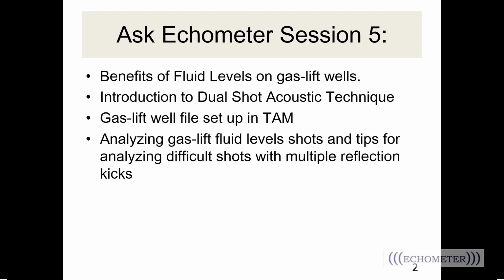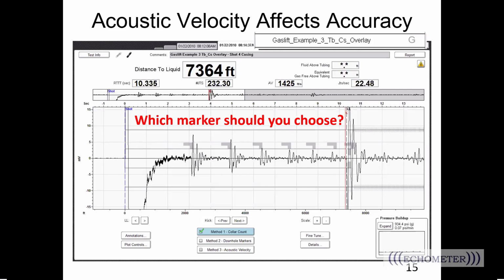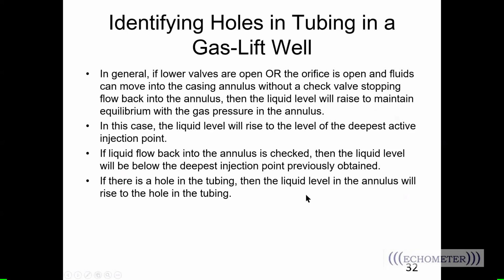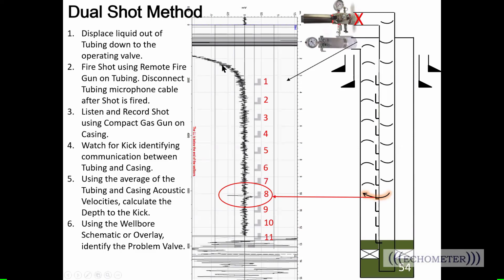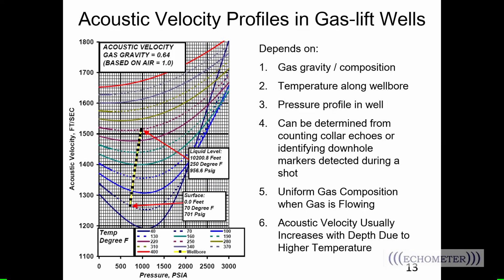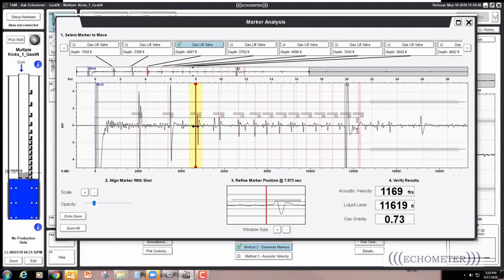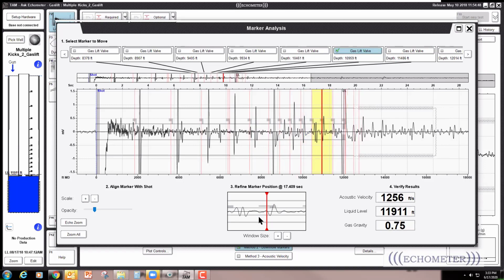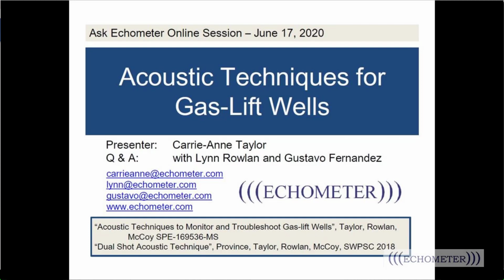Ask Echometer Session 5 June 17 2020 Gaslift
Topic: Acoustic Techniques for Gas-lift Wells. We discuss the benefits of gas-lift fluid levels, analyzing gas-lift fluid level shots with tips for analyzing difficult shots with multiple reflection kicks, and the Dual Shot Acoustic Technique to identify leaky gas-lift and check valves.